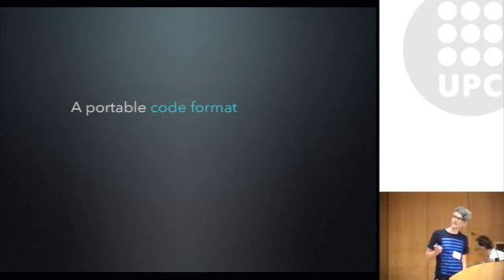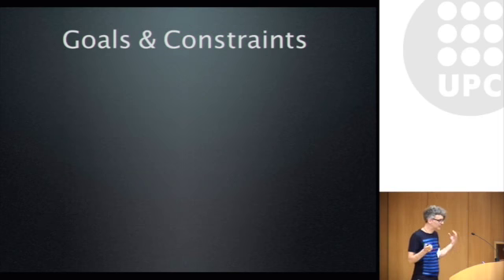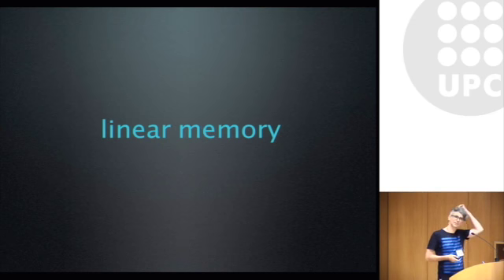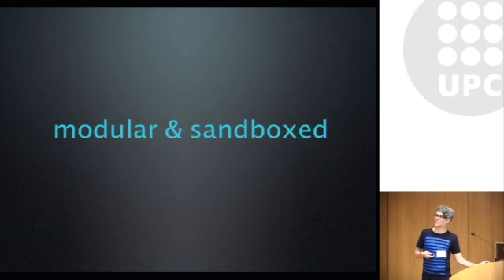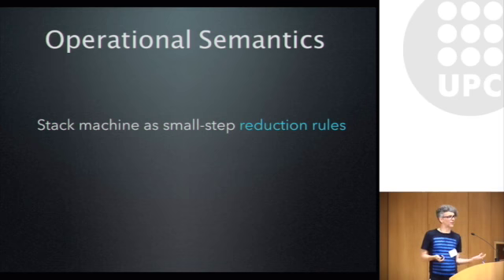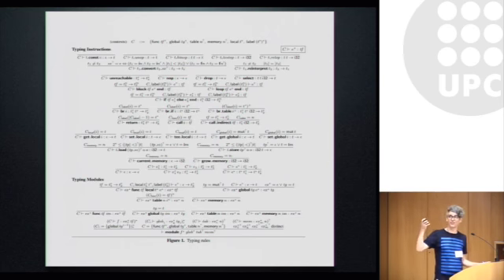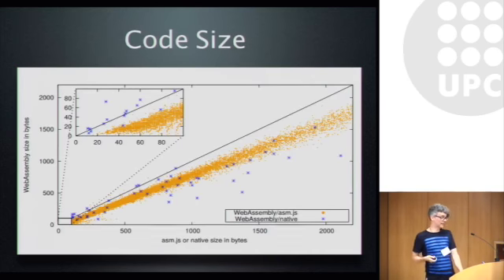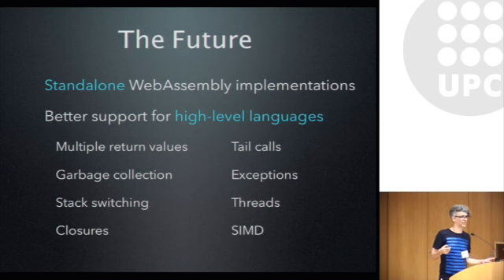Andreas Rossberg - Bringing the Web up to Speed with WebAssembly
Authors: Andreas Haas, Andreas Rossberg, Derek Schuff, Ben L. Titzer, Dan Gohman, Luke Wagner, Alon Zakai, JF Bastien, Michael Holman

Title: Bringing the Web up to Speed with WebAssembly